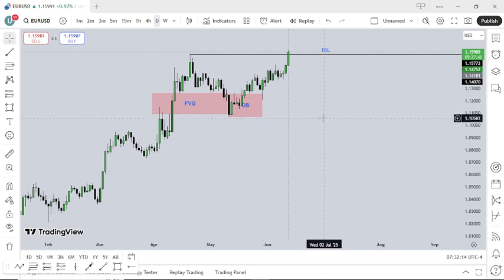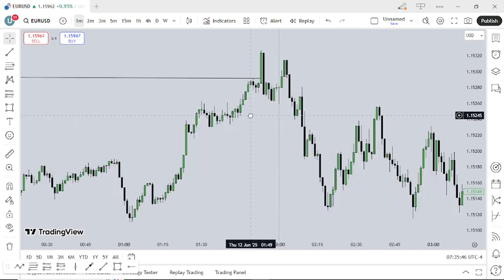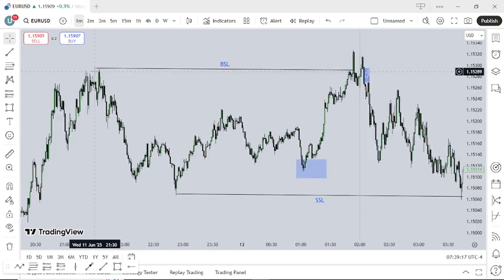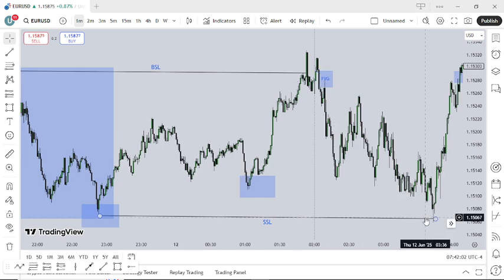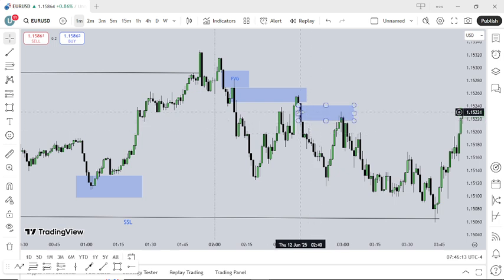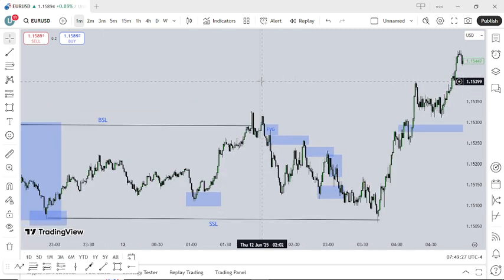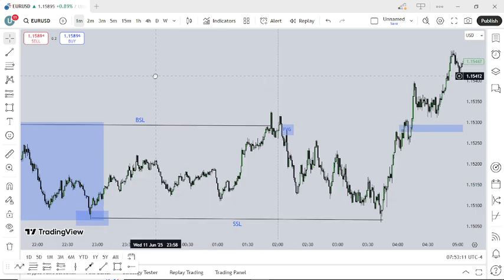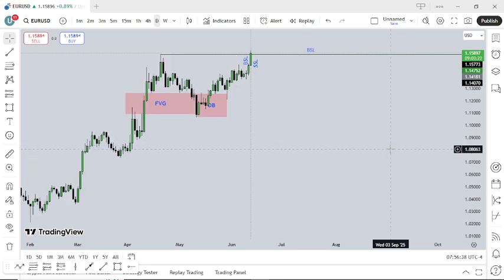Technical Analysis || Chart Work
trading is risky and you must understand what this really entails before
putting real money into the market.
please take precautions.